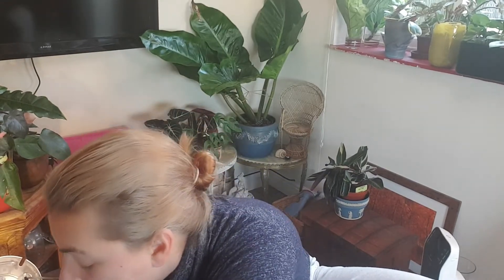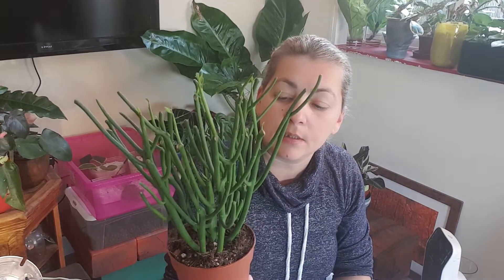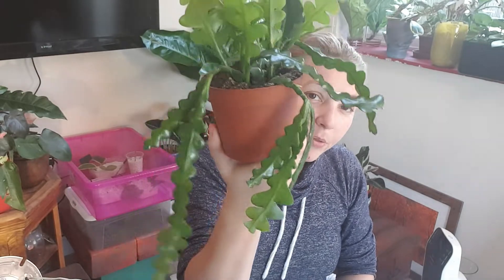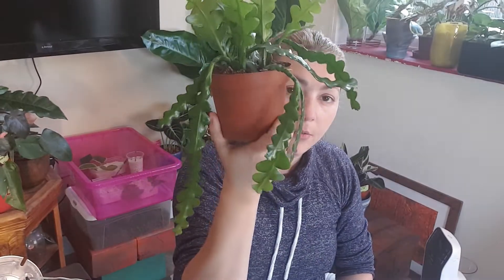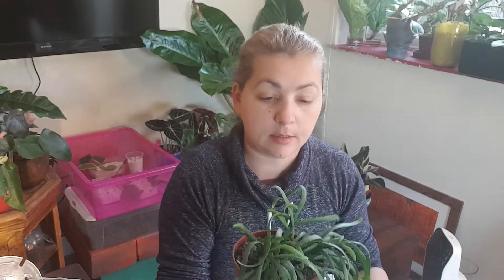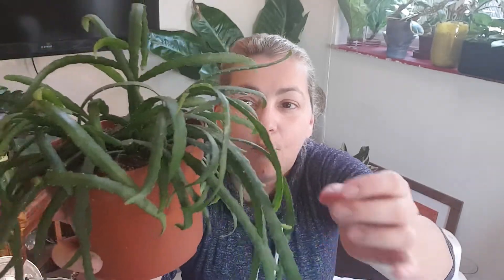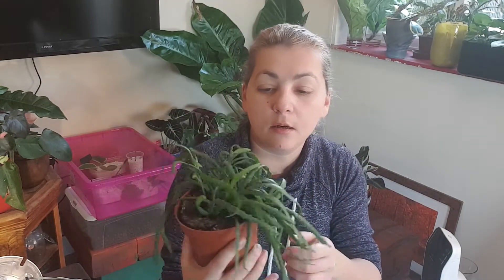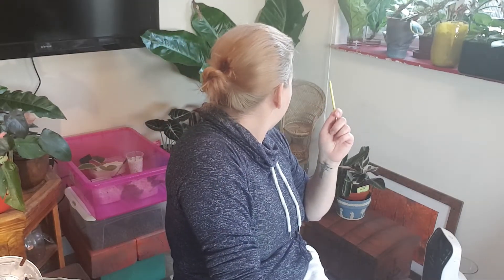Plant mail and answering to some questions😊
Hello everyone,

The plants are from @plantjunkieuk please check her out she has some wonderful and healthy plants💚💚

Fallow me on Instagram @semihydroponic.with.sma for more updates about my plants. I try to post every day a few times a day.

Products that i use:

-Nutrients for the semihydroponics

-Epsom salts

-citrox

-ph, tds and ec

The values that you need to have in your nutrients solution:
-Ph should be 5.5 or a bit lower because leca will raise the ph
-Ec should be between 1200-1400 you can go a bit higher for mature plants but not more then 1800😊